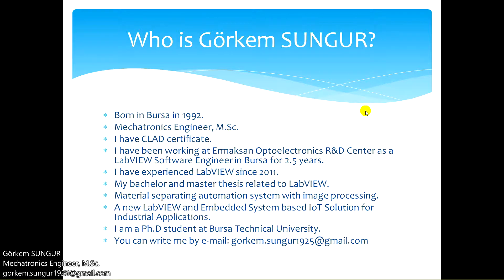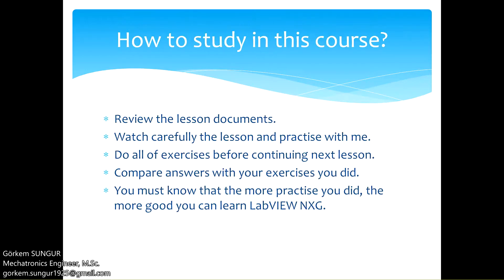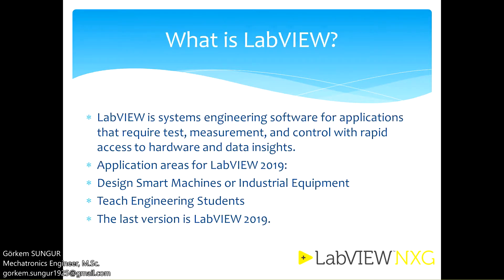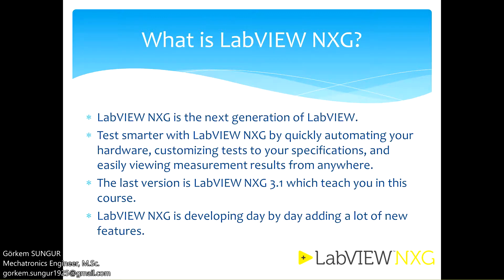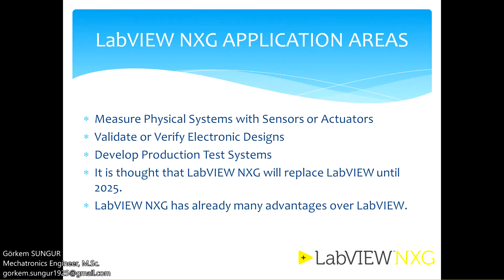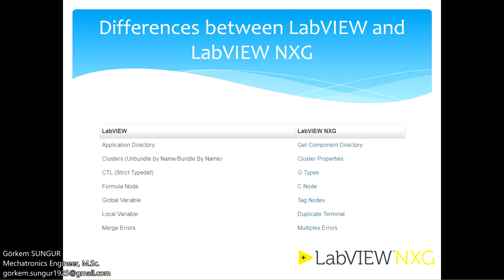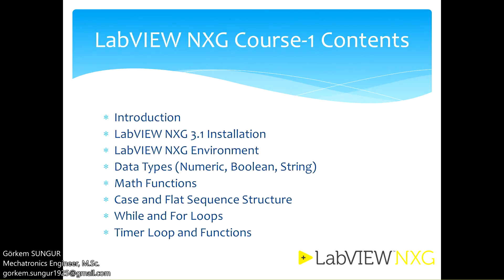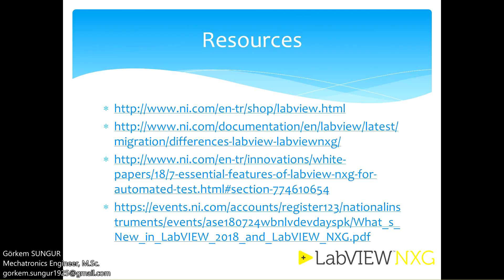Introduction to LabVIEW NXG Tutorial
In this course, you will learn how to write software in LabVIEW NXG?
***LabVIEW NXG is the next generation of LabVIEW.***

Udemy LabVIEW NXG Course Link: (To 08/01/2020 Promotion code with discount %80)

On the web, It is hard to find tutorial video about LabVIEW NXG. So I hope that this course will be the best choice for you.

From beginner to advanced, the course will be updated by adding new videos over time.

But for now the course has LabVIEW NXG Core-1 level videos.
The power and future of LabVIEW NXG.
What is the LabVIEW and LabVIEW NXG?
What is the differences between LabVIEW and LabVIEW NXG?

I will respectively add new videos about LabVIEW NXG Core-2 and 3 level videos, machine vision and application with web module videos.

In this course, In the first chapter, you will learn how to install LabVIEW NXG and environment user interface of LabVIEW NXG. In the other chapters you will learn data types, math functions, while-for-timed loops, case and sequence structures, SubVIs, tab control and property nodes, C nodes, tag and duplicated terminals, file storage, execution and setup files in LabVIEW NXG and more...

You can get discount promotion code from me.